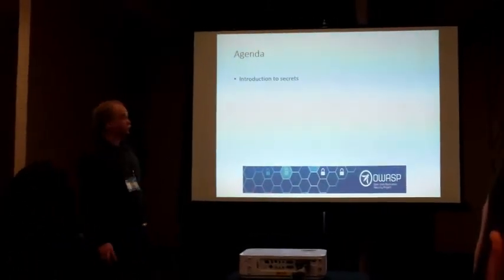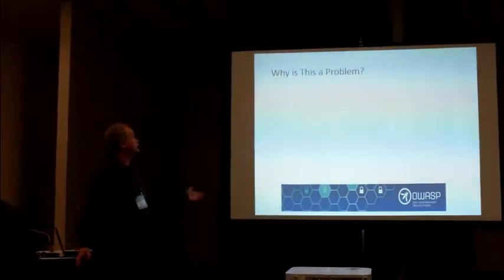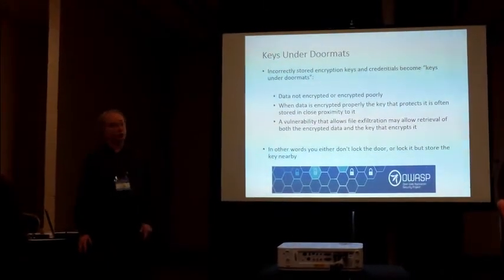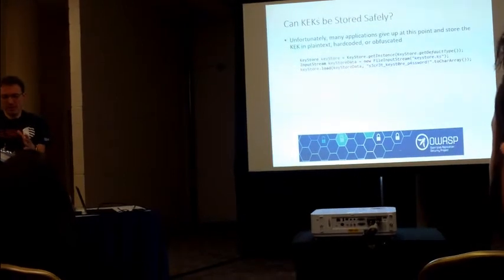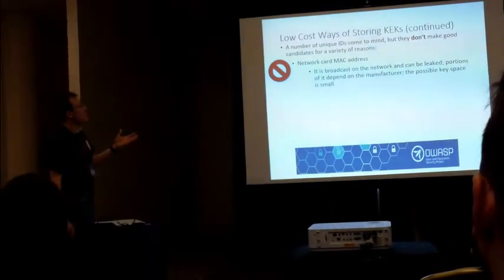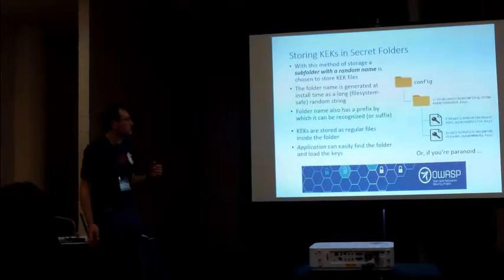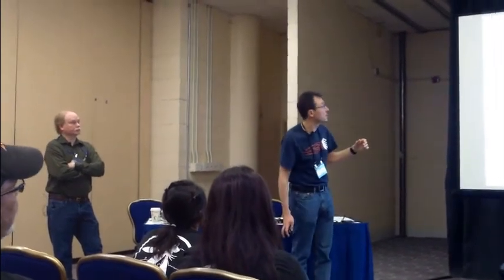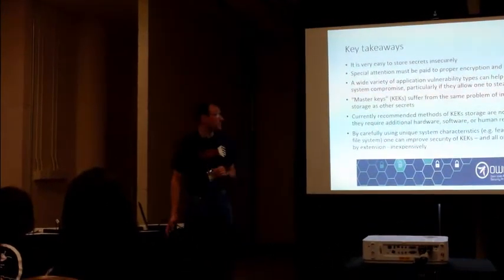OWASP Global AppSec DC - Keys Under Doormats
OWASP Global AppSec DC

Keys Under Doormats: Problems and Solutions for Securely Storing Credentials in Web Applications

by Dmitriy Beryoza, Ron Craig